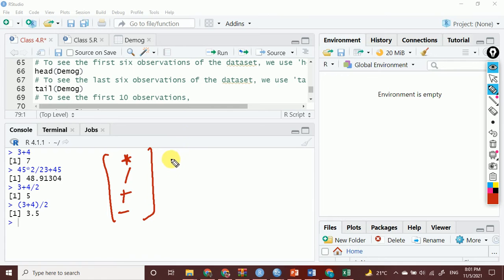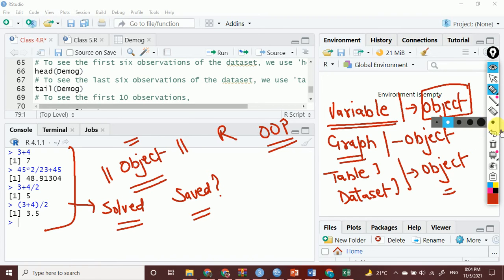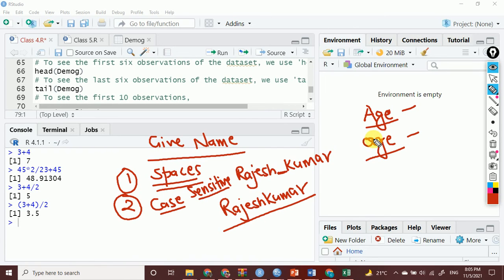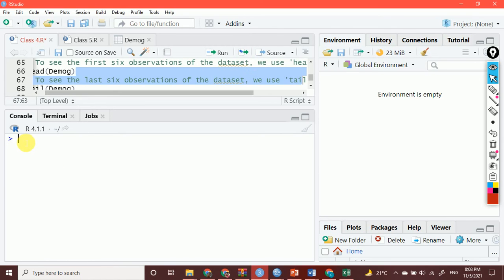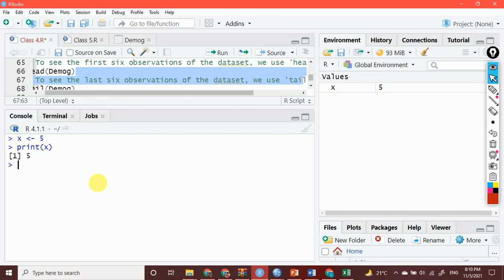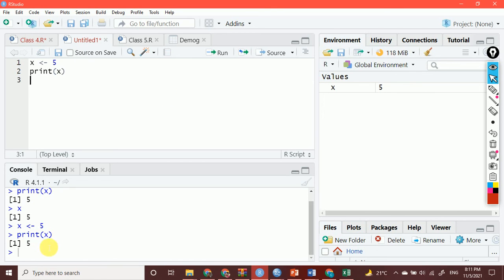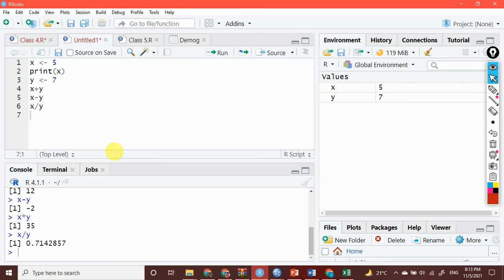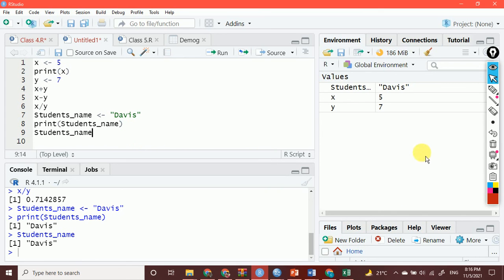Beginning with R Studio and Creating an object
This video is for beginners of R and talks about creating objects in R, describing the meaning of Objects in R.